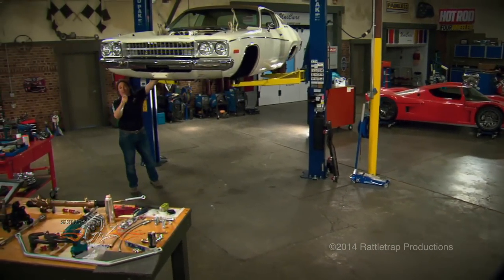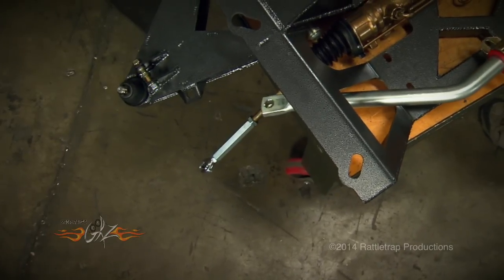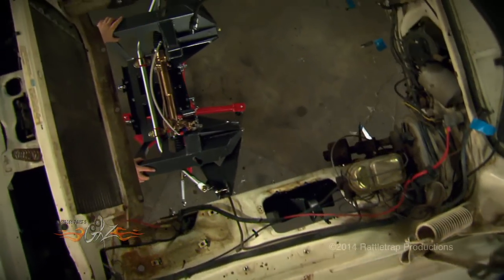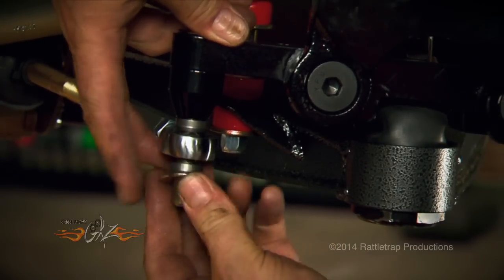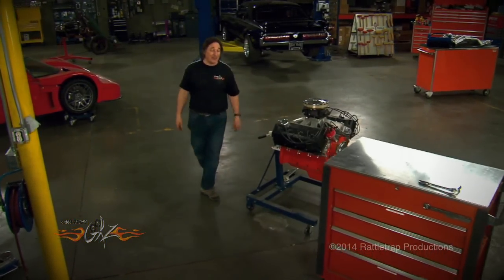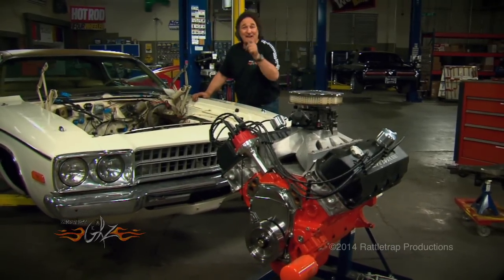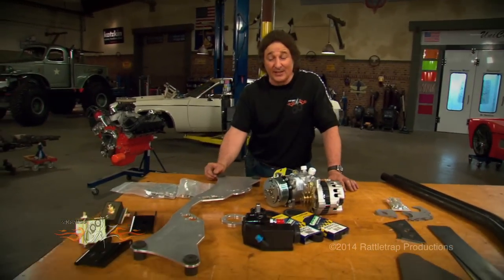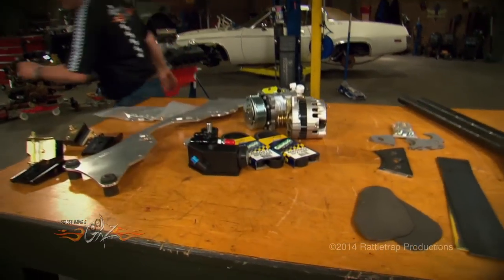Part 2 of Magnum Force Transformer Modular Suspension installation by Stacey David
Part 2 of Magnum Force Transformer Modular Suspension installation by Stacey David on Gearz TV. See the full episode and more on Velocity Channel!